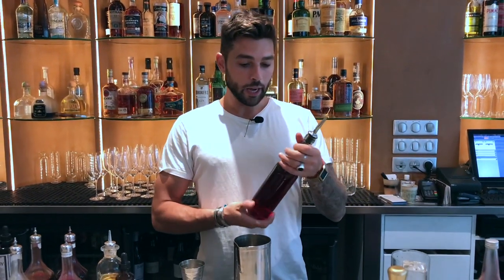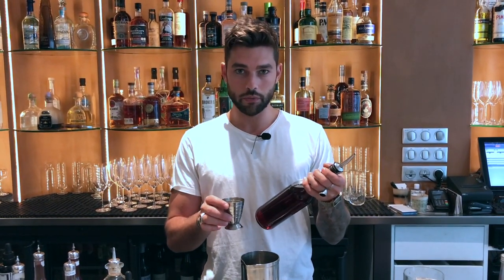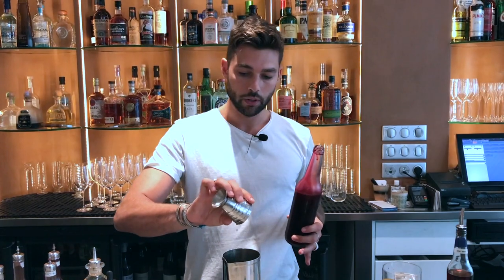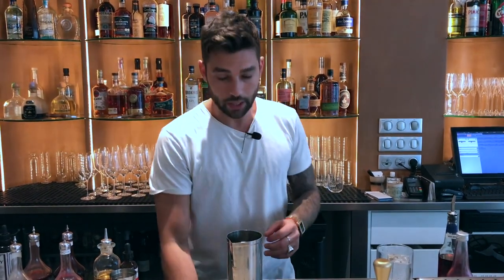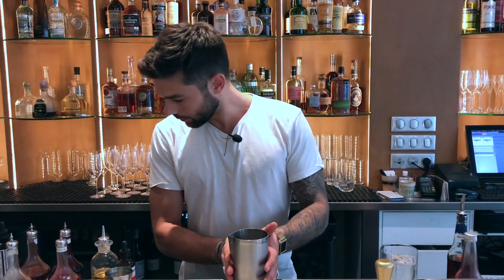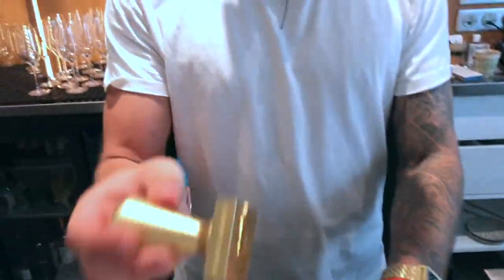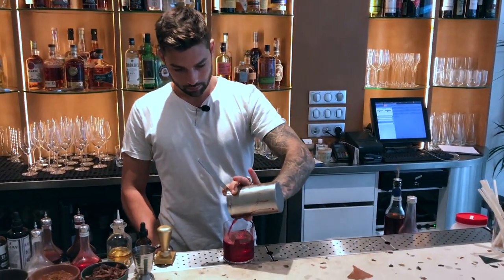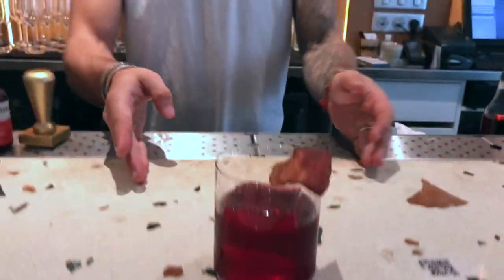Clement Faure from Magniv (Paris): Sexy Beet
Clement Faure from Magniv makes us his twist on a classic Negroni, Sexy Beet